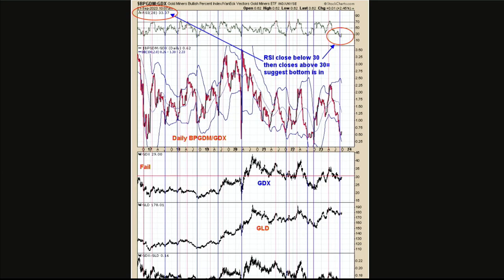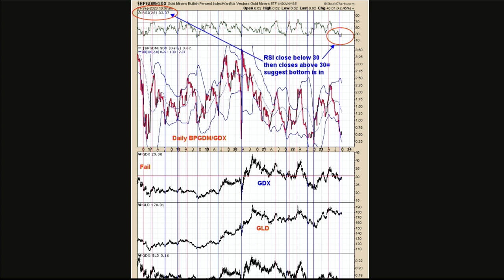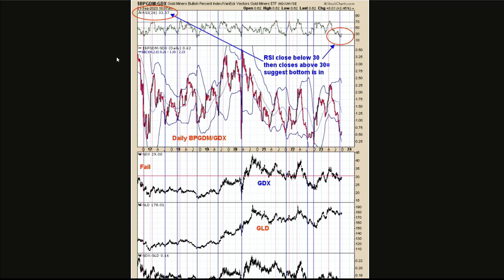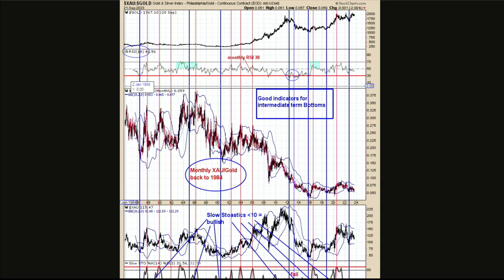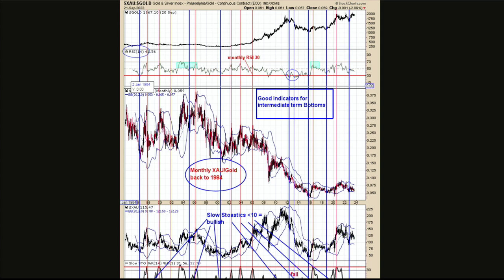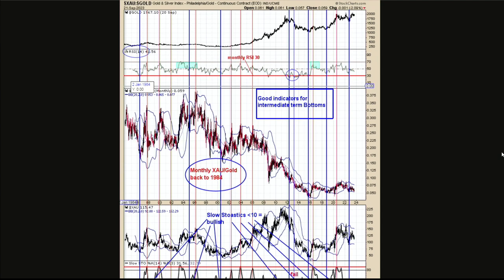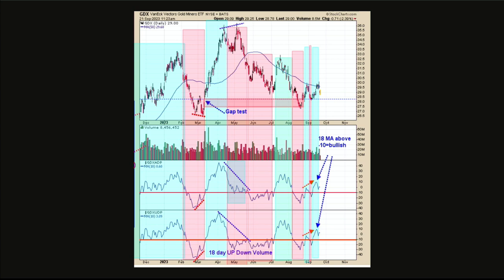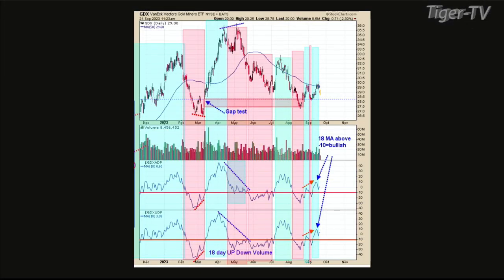September 21st Tim Ord Interview on the Tom O'Brien Show - 2023